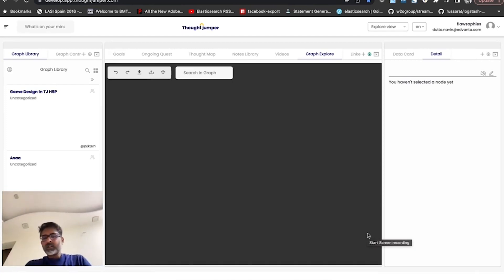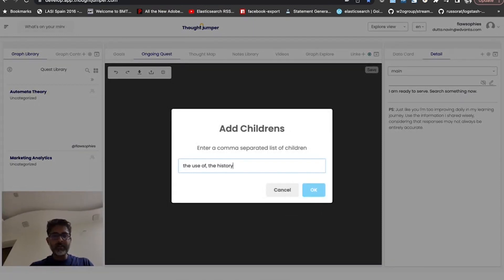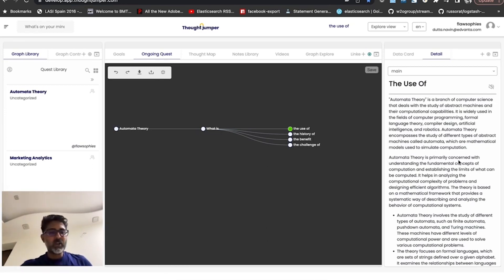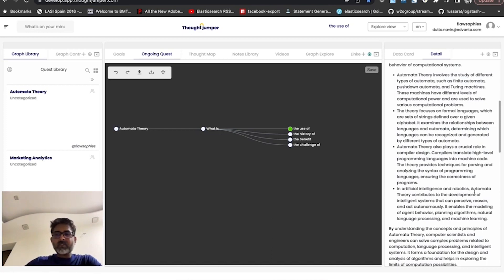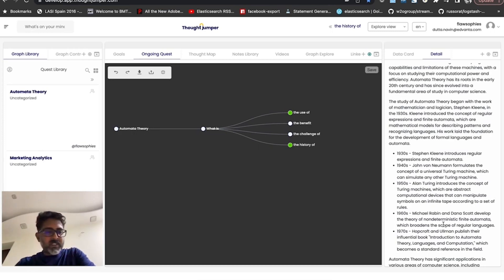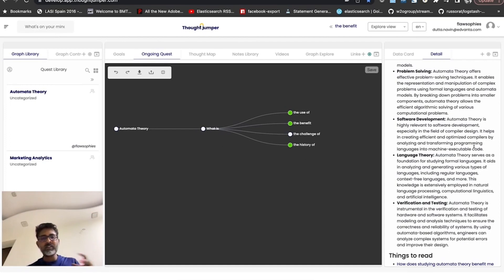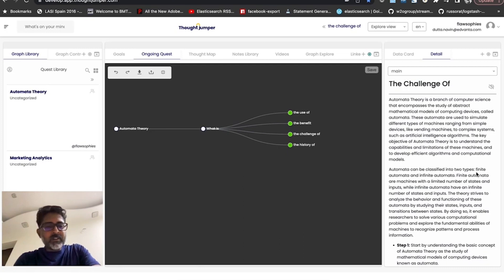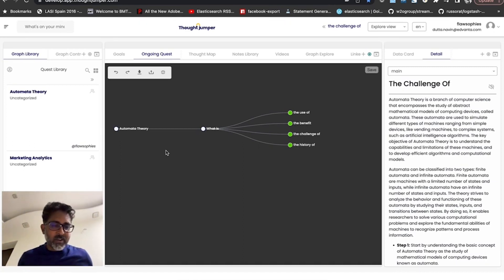Automata Theory Precursor video - Exploration in ThoughtJumper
What is Automata Theory? Why is it important and how can it help us as programmers, linguistics or even understanding the principles of how computation works.

If you are a curious individual and want to learn about new things, you can apply to us for the private beta early access. After we have gone through your application, we would be happy to share an elevated access to ThoughtJumper.

Happy ThoughtJumping!